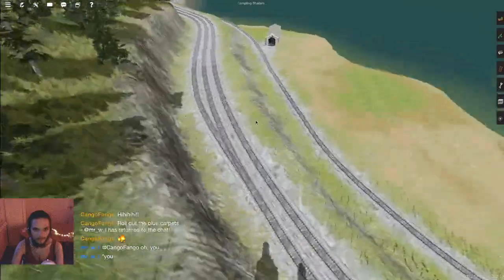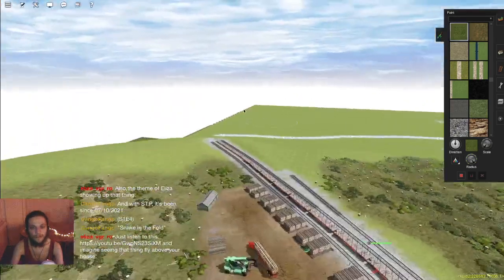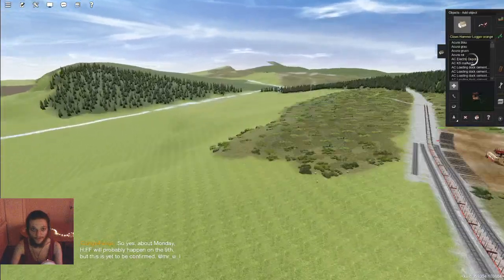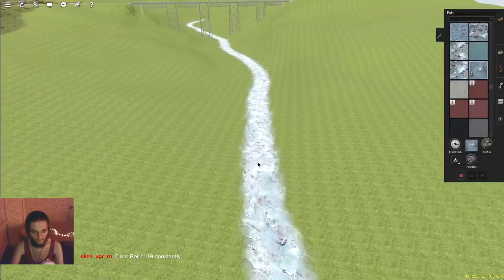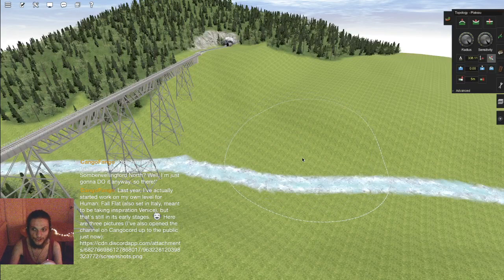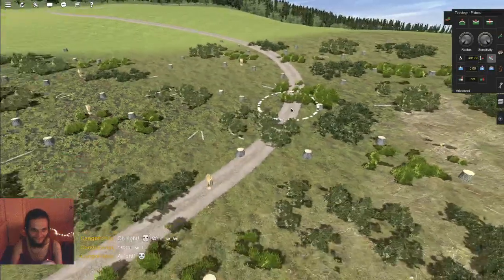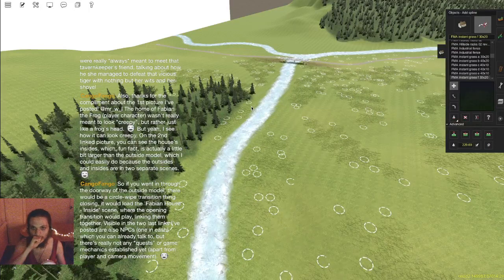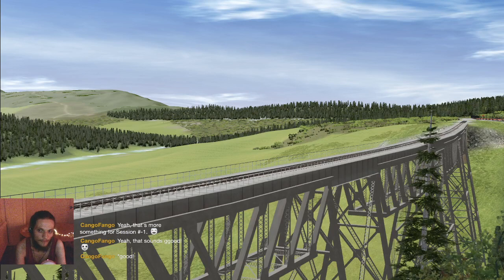Trainz LIVE EP. 185 | Building the Milton Valley Railroad